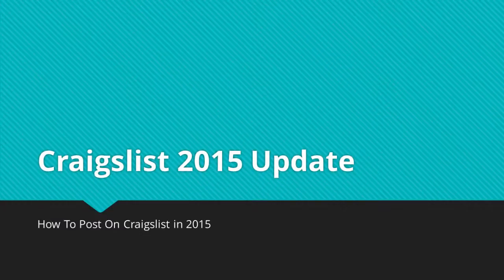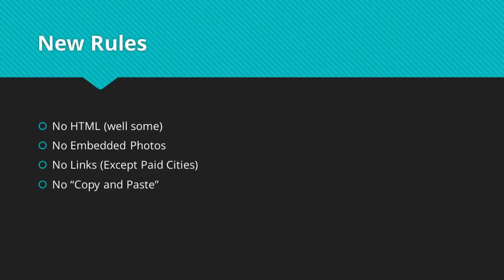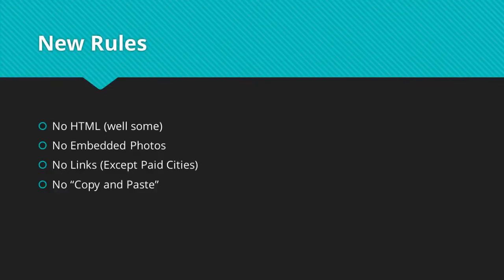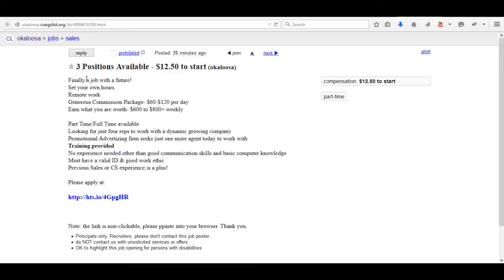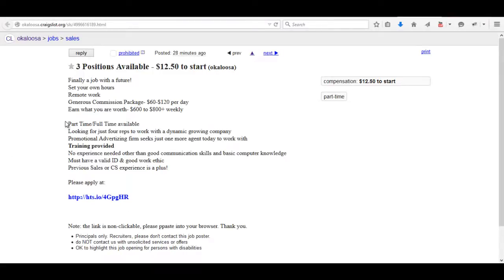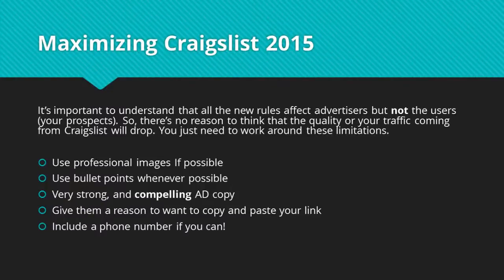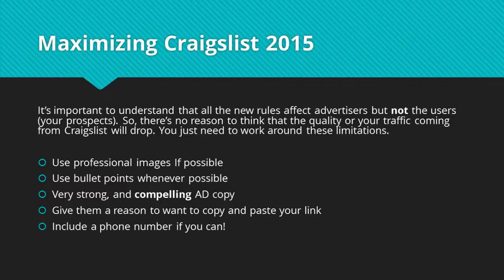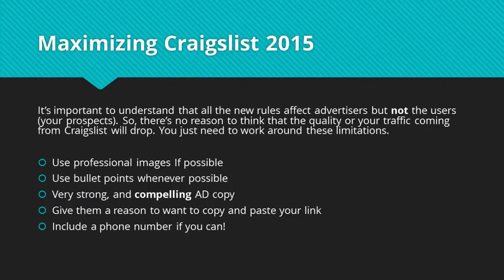Updated Craigslist Posting Training 2016